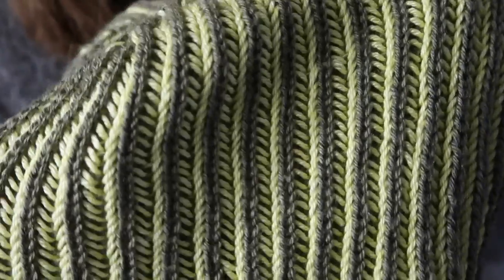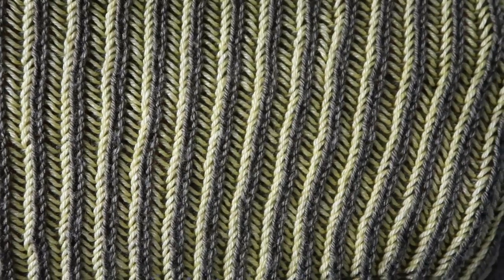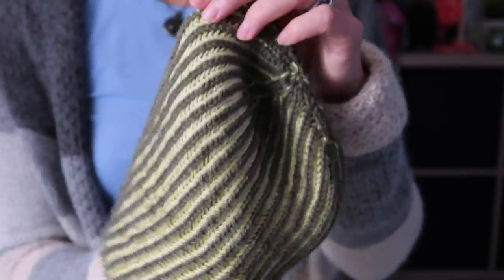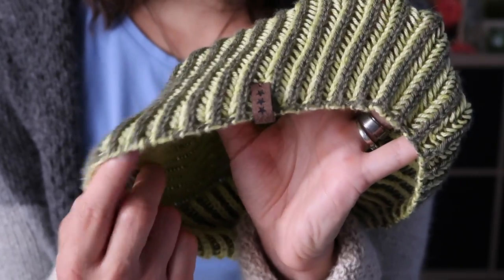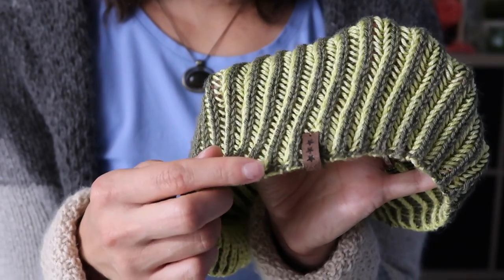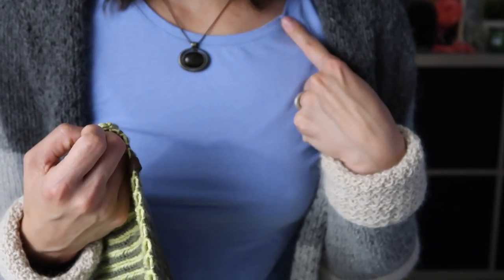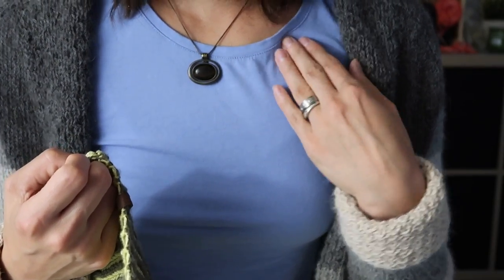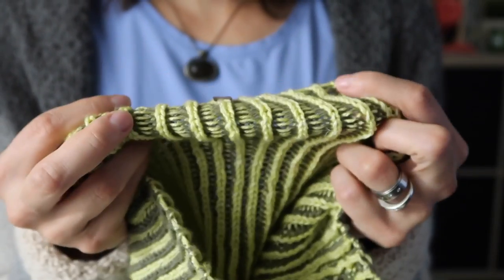Harlow Hat by Andrea Mowry ❤︎ finished object ❤︎ knitting ILove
➤  MENTIONED

➤  music Kona Sun